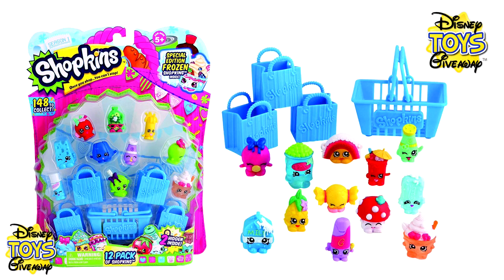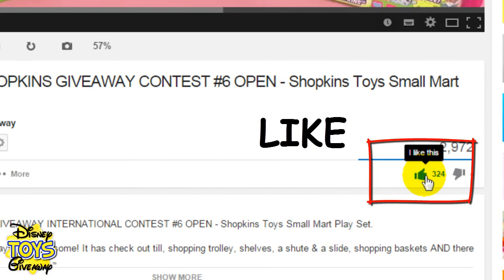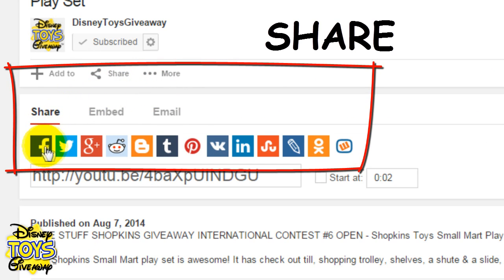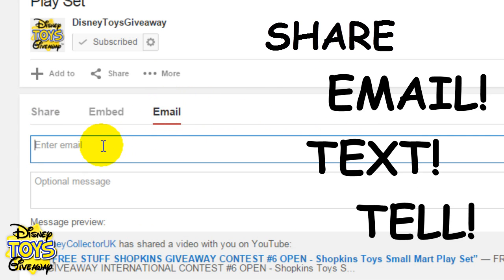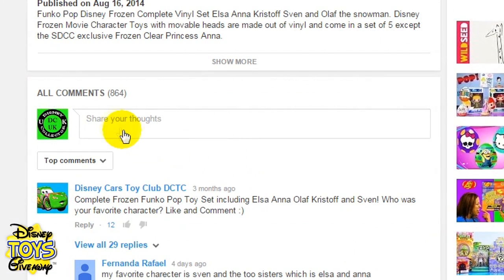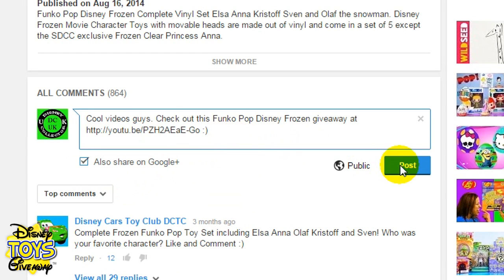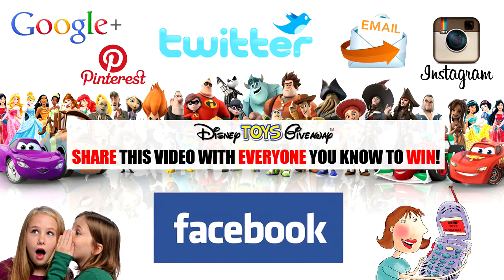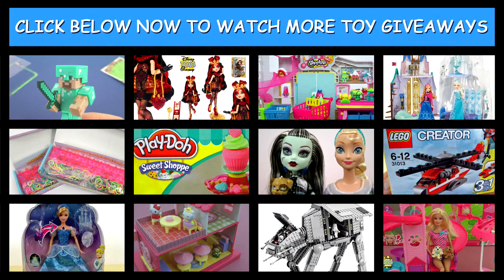Free Stuff SHOPKINS TOYS GIVEAWAY Contest #66 OPEN - 24 Shopkins Figures - Shopkins Blind Bags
Free Stuff SHOPKINS TOYS GIVEAWAY Contest #66 OPEN - 24 Shopkins Figures - Shopkins Blind Bags - Shopkins Frozen Edition.

to read the full contest rules, terms & conditions.